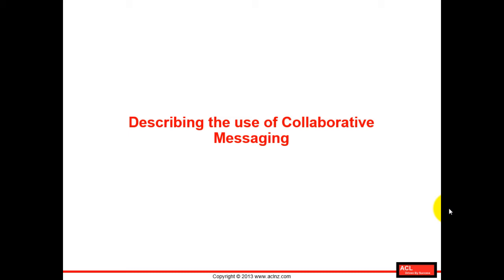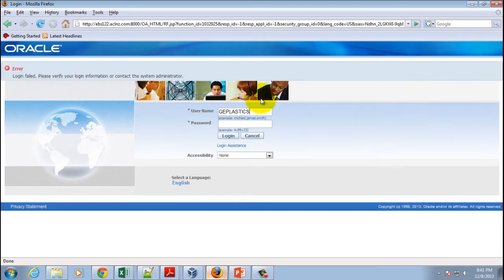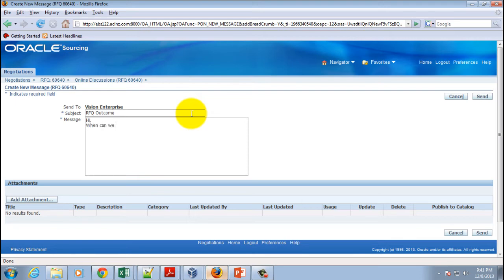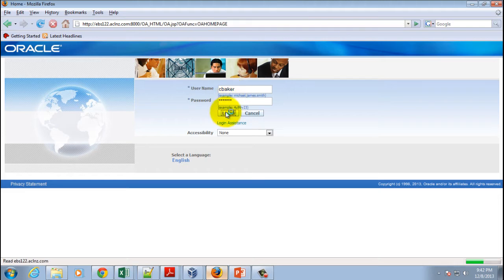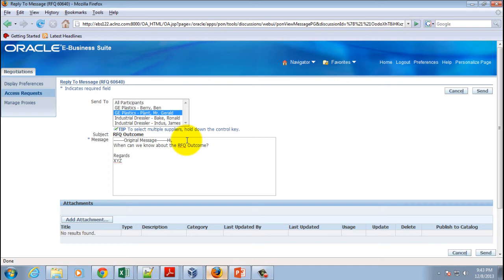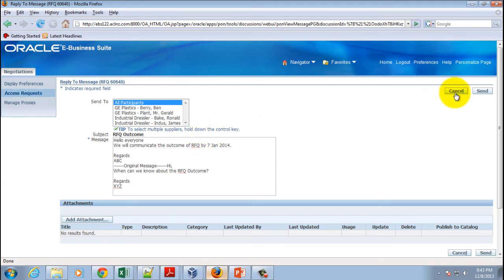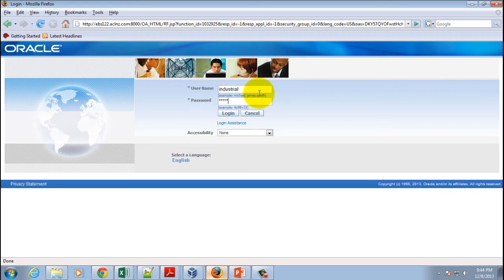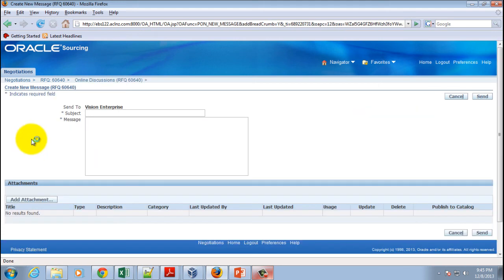Collaborative Messaging in R12.2 Oracle Sourcing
Course Name = R12i Oracle Sourcing Fundamentals

Learning Objectives
The course audience will learn how to:
-- Create, approve and send Sourcing Negotiations like RFx's and Auctions
-- How Supplier can acknowledge, respond and collaborate online with buying organizations
-- How to use online questionnaire and multi-attribute scoring methods to automatically calculate total score based on Suppliers response
-- Analyze supplier quotations, create new rounds and award Negotiations
-- How to cut down time and cost by using direct upload from Excel spreadsheet and reusable components like Supplier Lists, Price Lists, etc
-- Setup and Implement Oracle Sourcing
-- How the entire strategic sourcing process gets tracked online, which further helps an organization to maintain transparency and timely audits